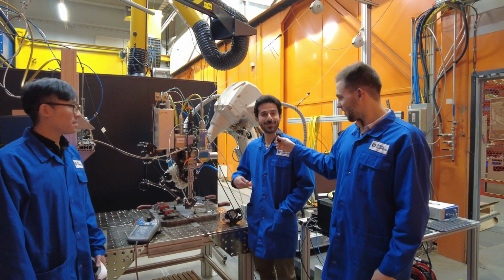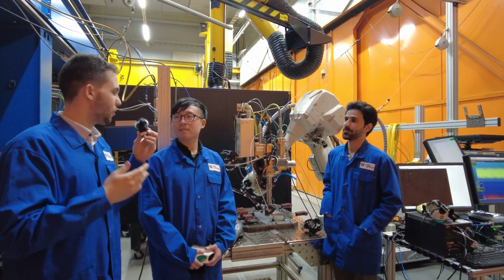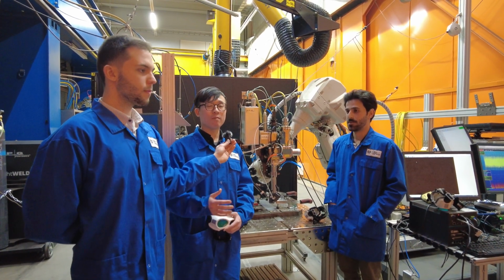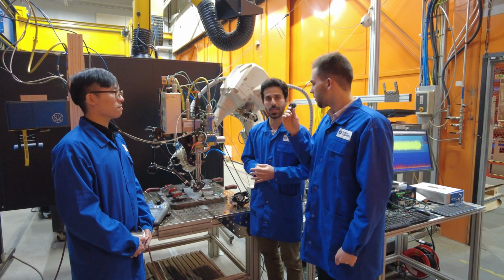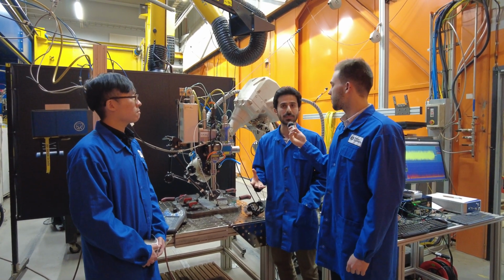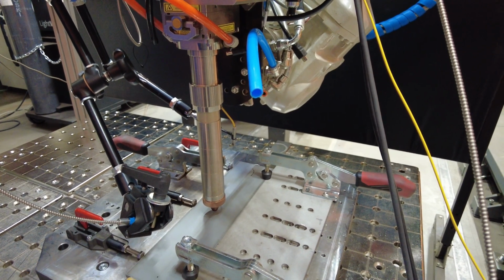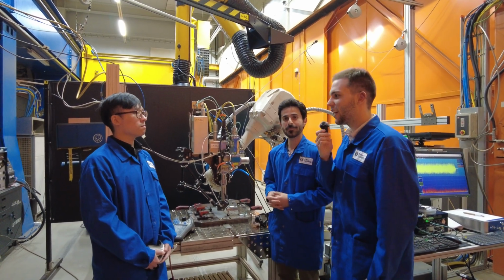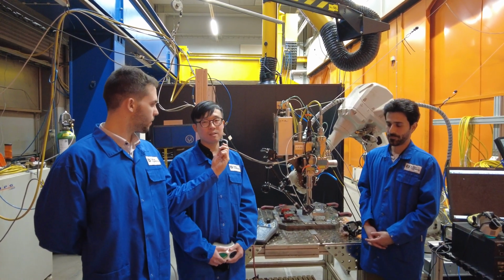UTU Lab Tours: meet DMS, developing the next generation manufacturing technology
In this lab tour, we – current UTU students Eva and Henrique – talked with Saeid and Wes from the Digital Manufacturing and Surface Engineering group. They work with laser based manufacturing processes, developing parameters and systems to create more sustainable shipbuilding.
Watch and learn more about laser, metal and process monitoring!

People on the video:
Saeid Parchegani - PhD Student
Li-Wei Hsu - PhD Student
Henrique Núñez - Interviewer and production
Eva Savulkina - Direction, Camera and Production

Interested in studying Mechanical Engineering, Materials Science, Computer Science, or Data Analytics ? Check out the International degree programmes offered by the University of Turku!